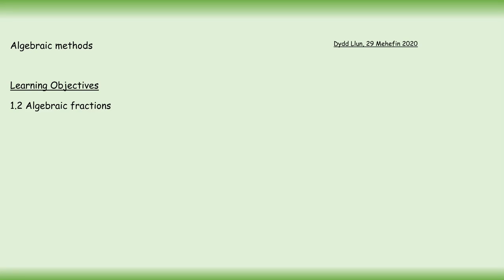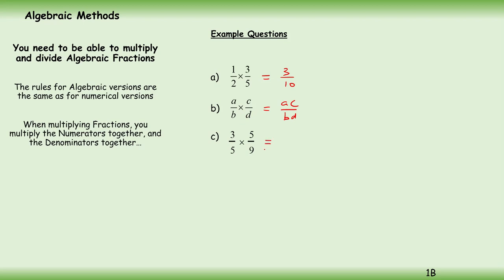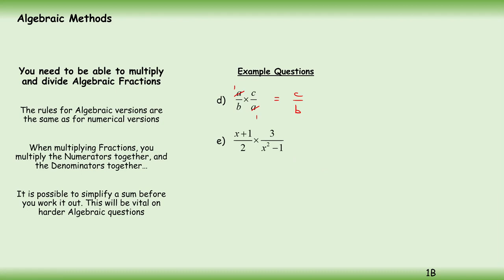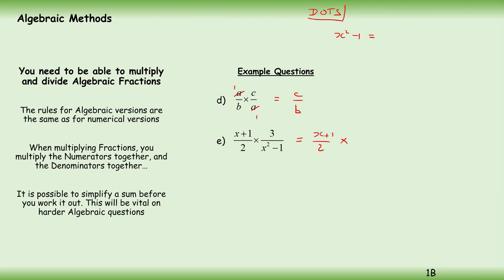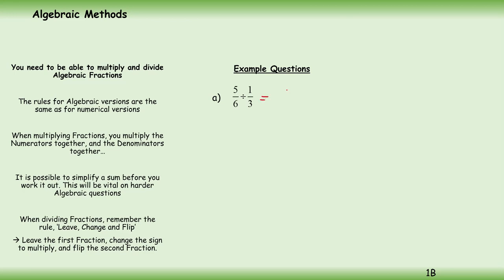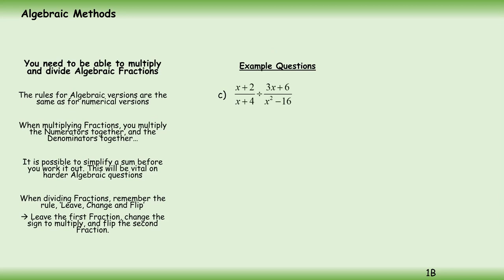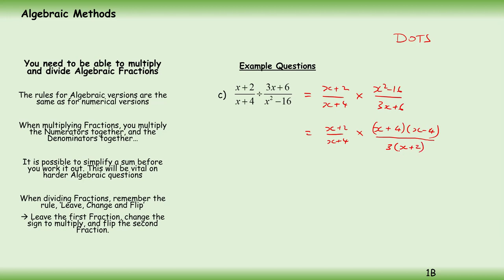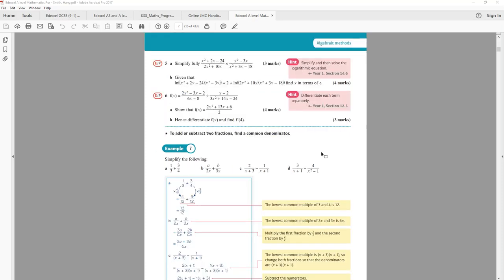A2 1 2 Algebraic fractions Edexcel Pure A Level Maths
Edexcel Pure A Level Maths